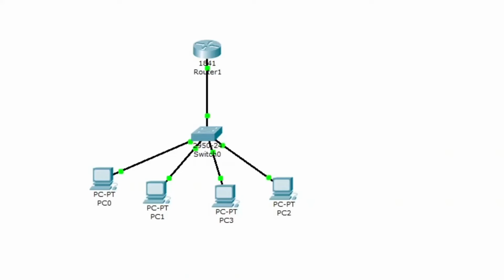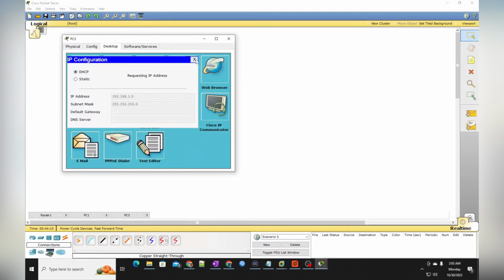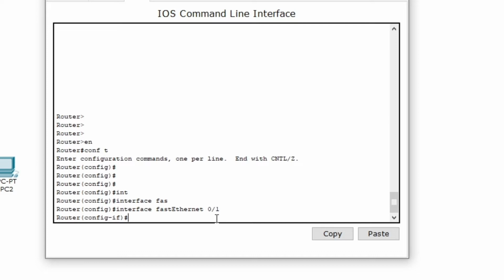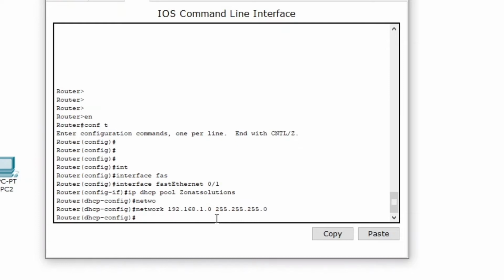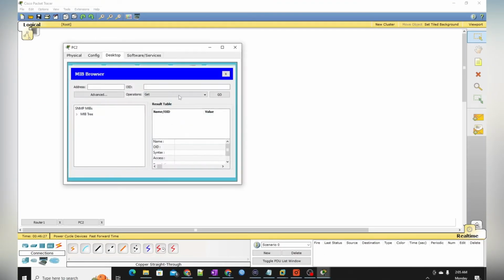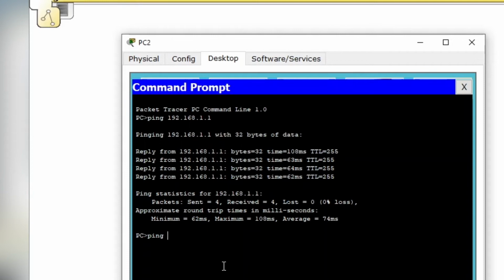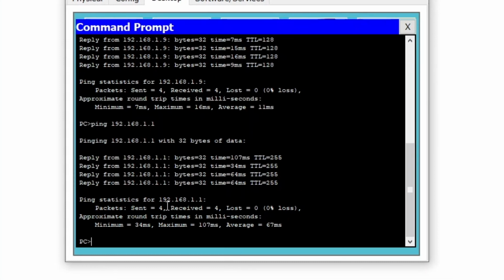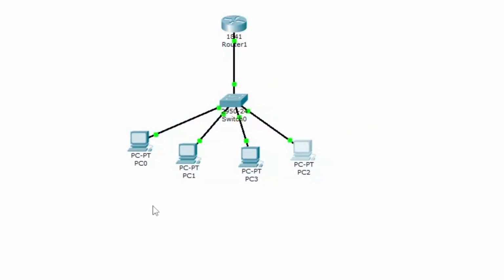How to configure DHCP Server | Cisco Series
In this video tutorial I will show you How to configure DHCP Server on cisco router or cisco switch.